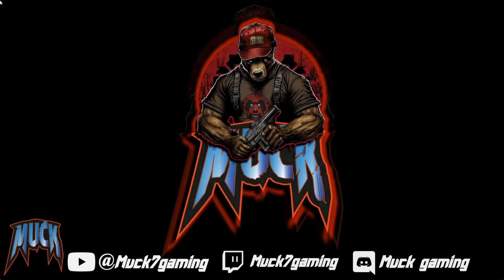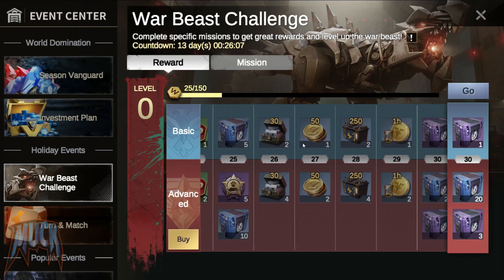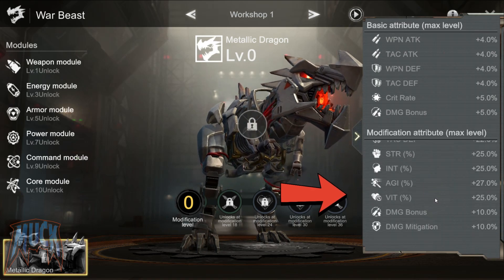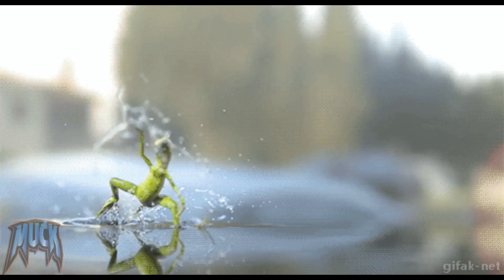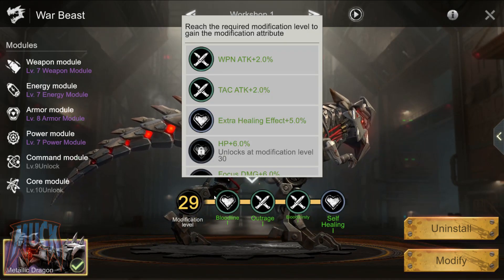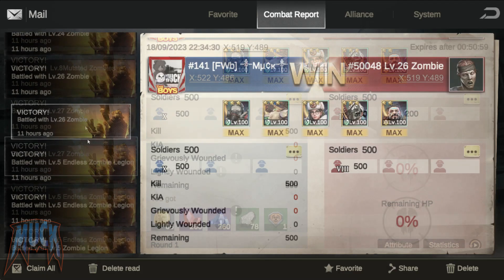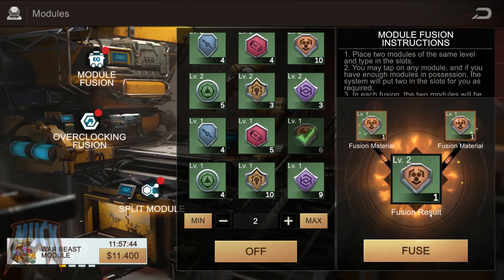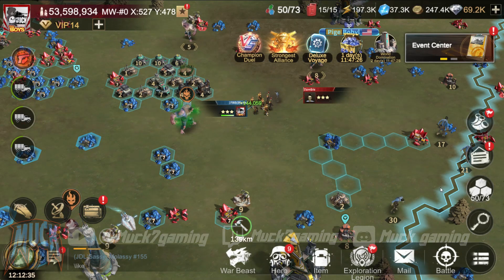Last Fortress: Underground - The War beast - How to get them and how they work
Let's find out together how the War beast work and how we can get them without money